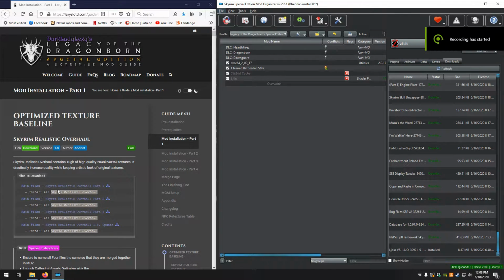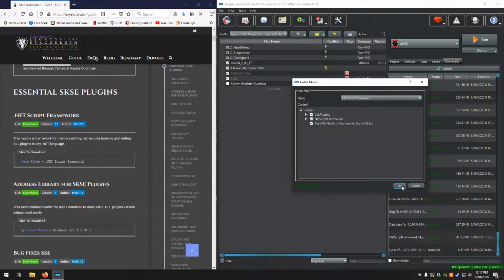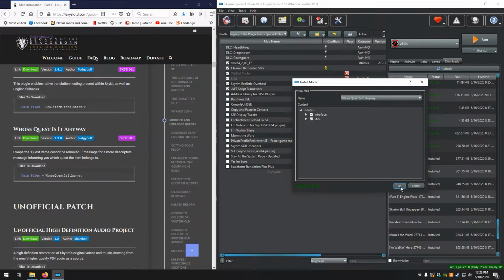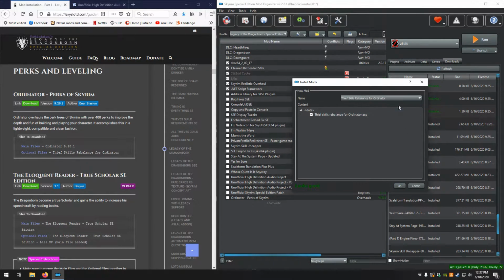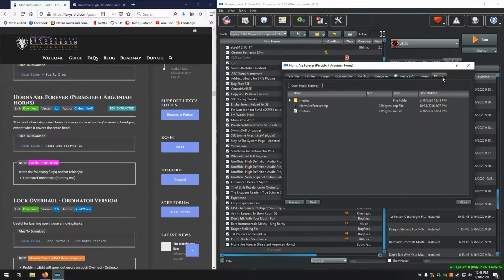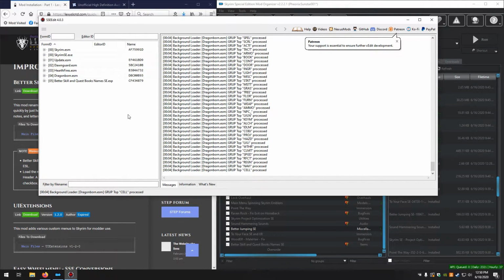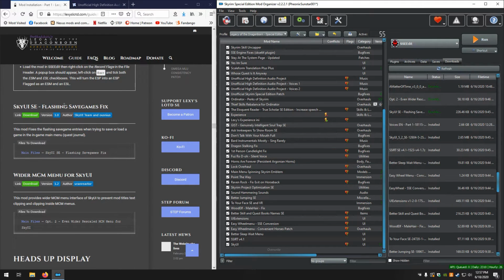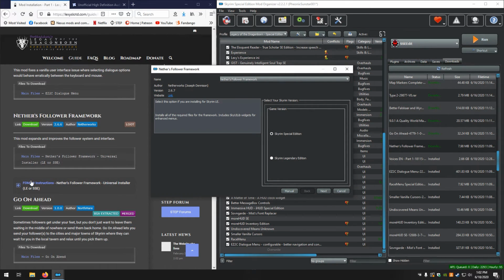Lexy's LOTD Mod Guide - June 2020 - Mod Installation Part 1